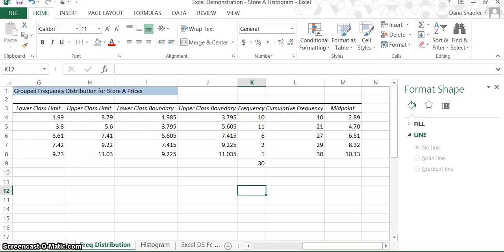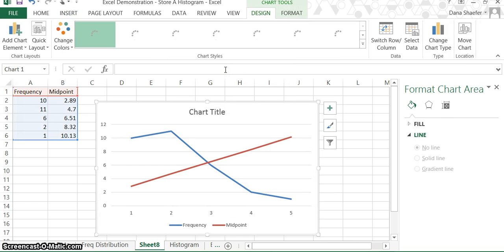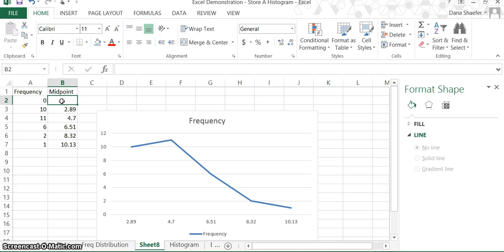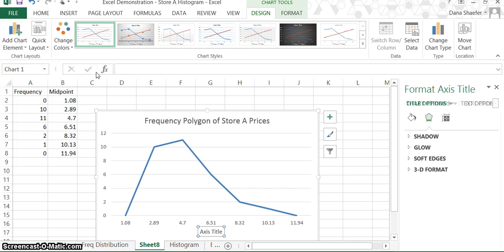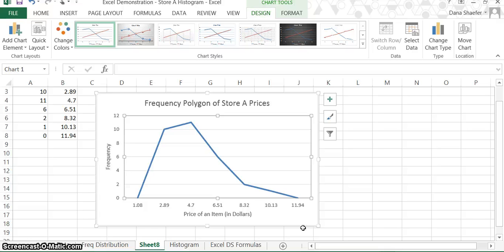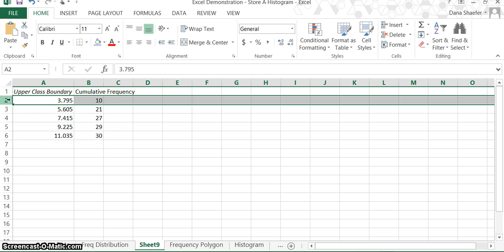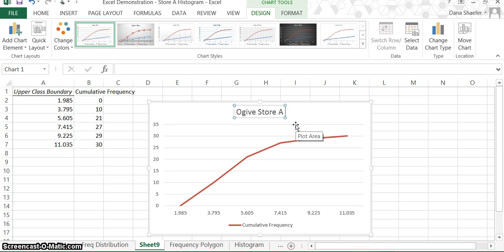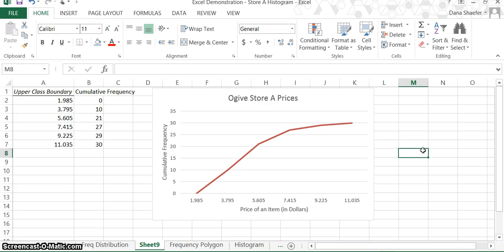Excel Demonstration Frequency Polygon & Ogive